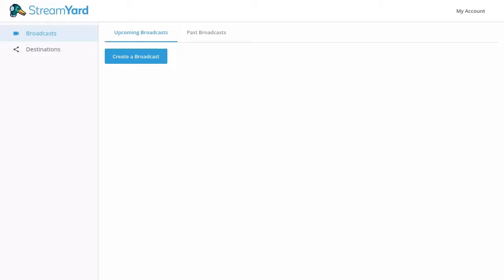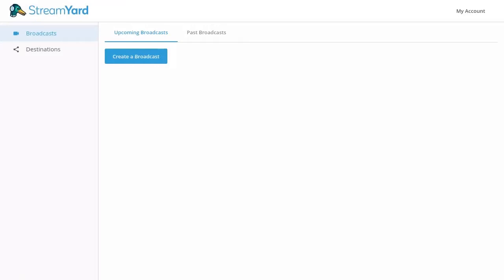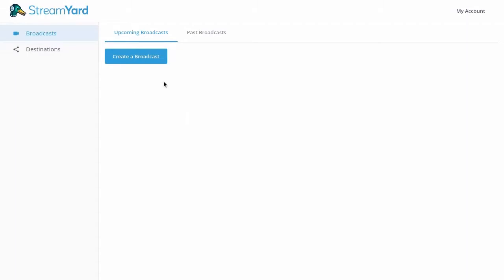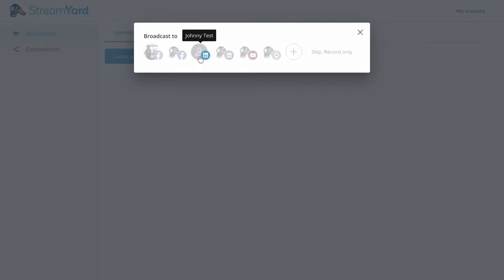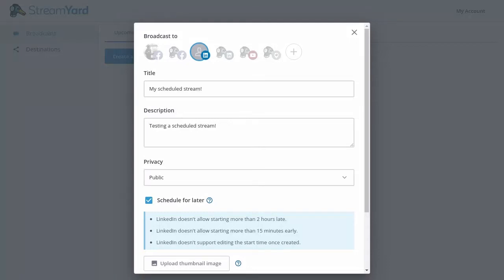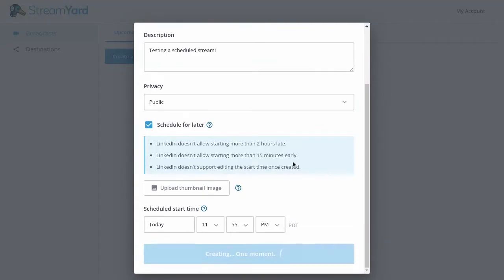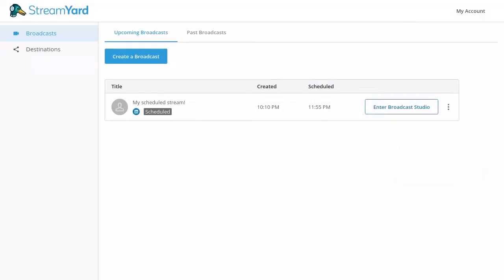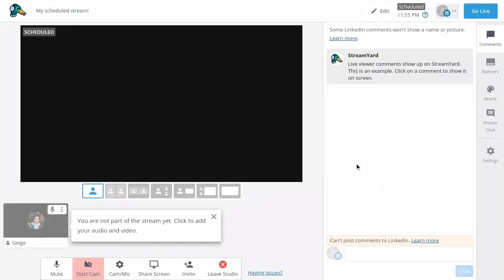How to Schedule LinkedIn Live, Live Stream to LinkedIn Live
Learn how to schedule LinkedIn Live video in StreamYard.

This StreamYard tutorial walks you through scheduling a LinkedIn Live video.

Remember, you can restream to LinkedIn Live, as well as to other social media platforms such as Facebook Live, YouTube Live, Periscope, custom RTMP and more from your StreamYard dashboard.